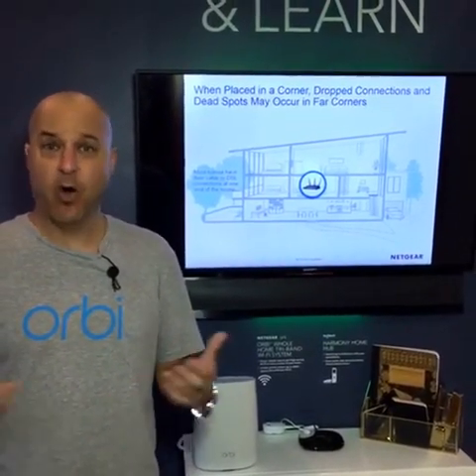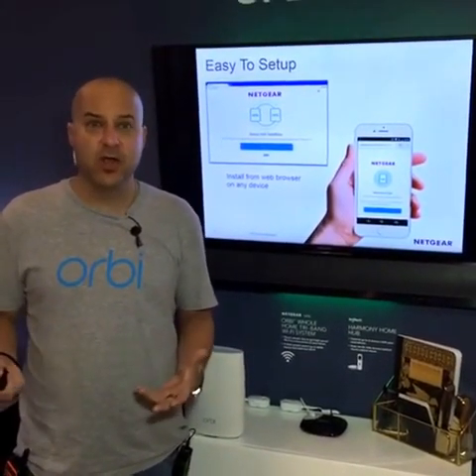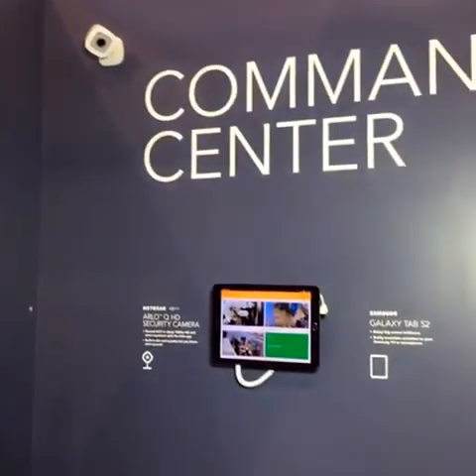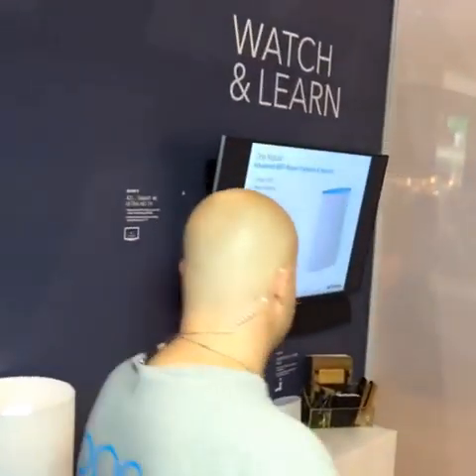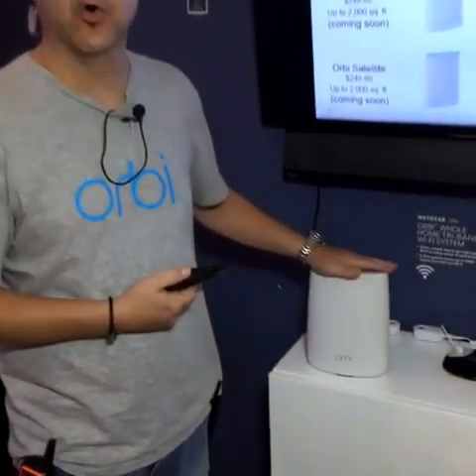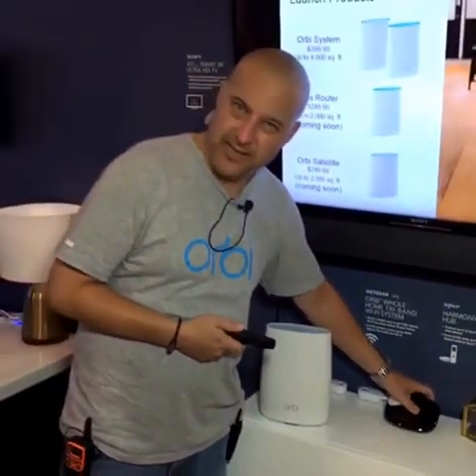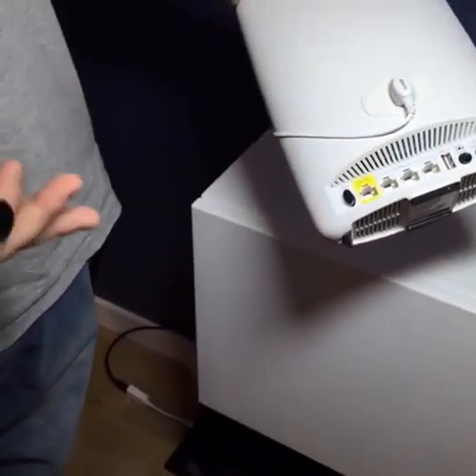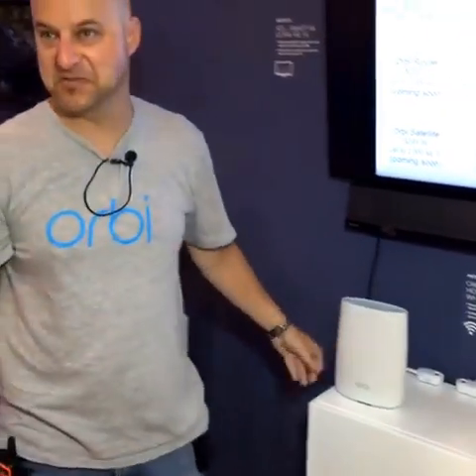NETGEAR Orbi AC3000 Whole Home WiFi System debut was live — at Mall of America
Orbi AC3000 WiFi System debut live at the Best Buy Tech Home in the Mall of America.